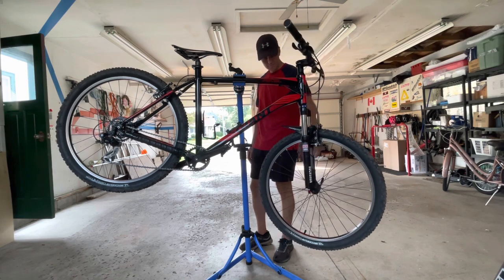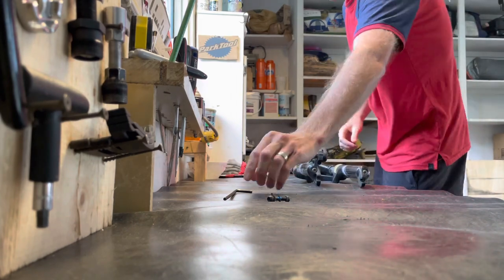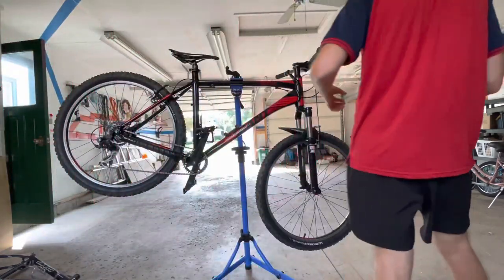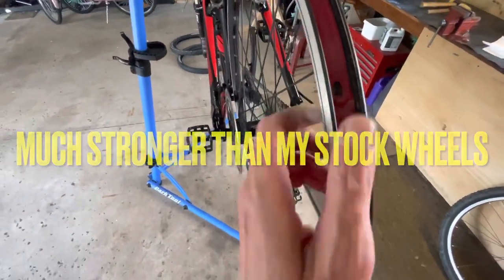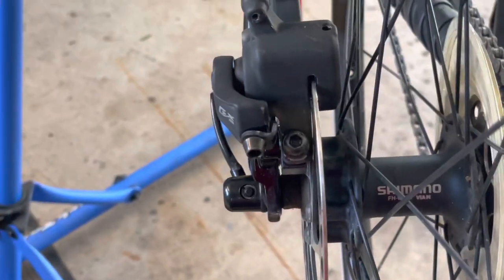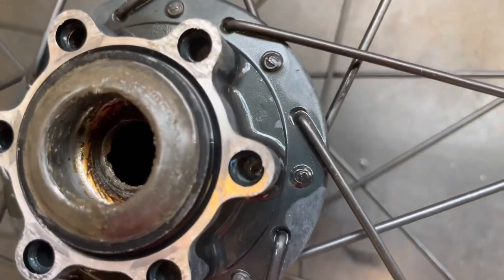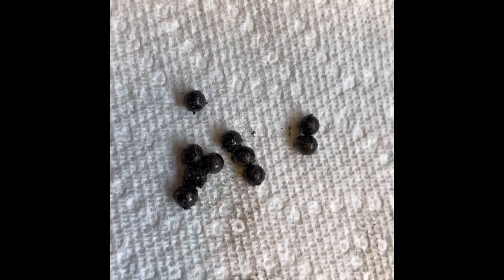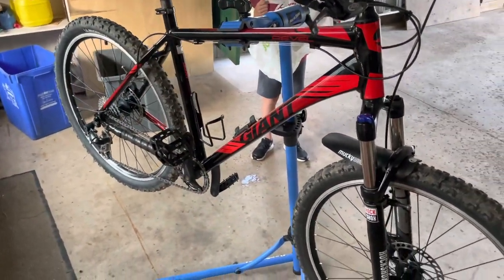Rim Brakes to Disc Brakes Conversion using Salvaged Parts on Giant Revel 2 Mountain Bike!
I had fun with this one!
While not really wanting to do this, all the parts just “fell in my lap” one day so I just had to try it!  Sure enough, a little time and persistency later...

This video is raw.  No testing of parts off camera.  What you see here is exactly what I saw as I went along!  There was no off camera testing before hand on any of the parts compatibility!

This is what I love doing.  Follow along and sub if you liked it!

This is my Giant Revel 2 mtb.